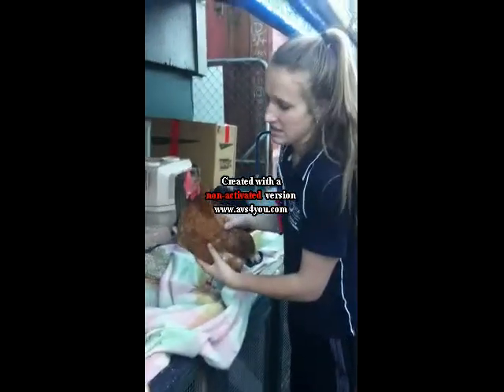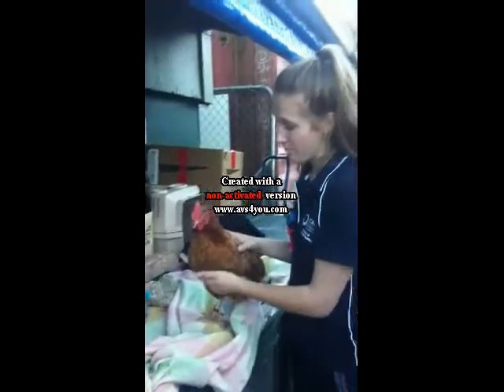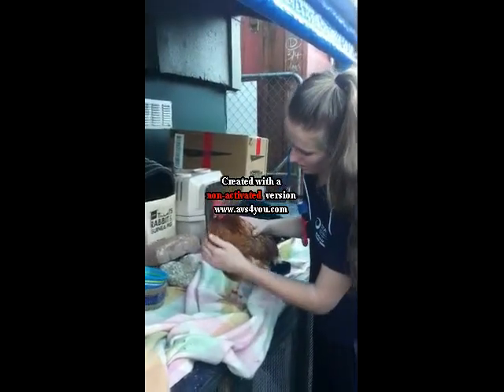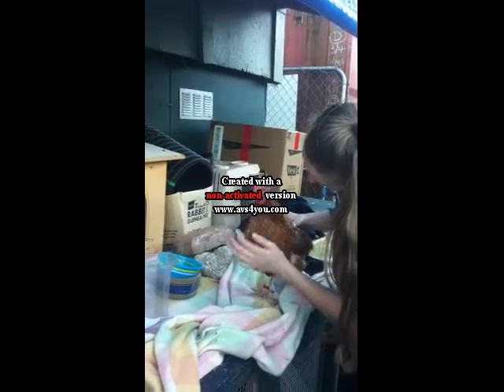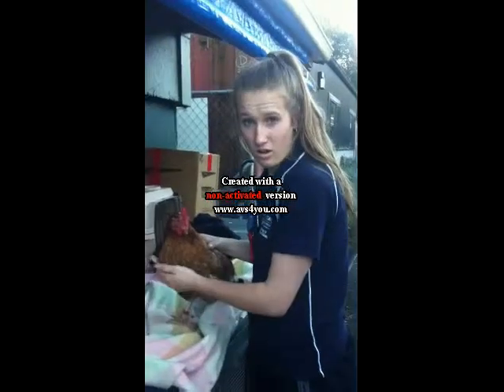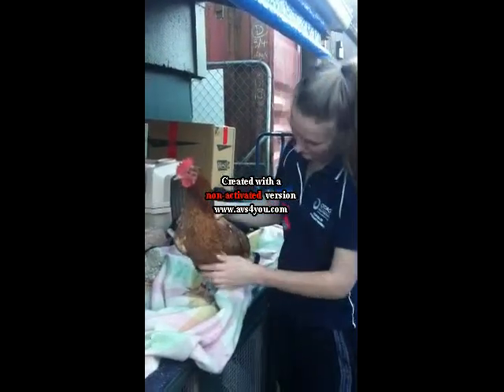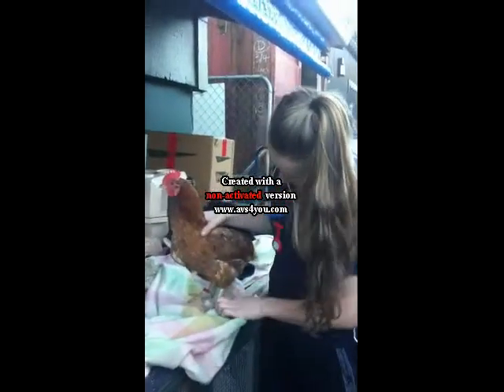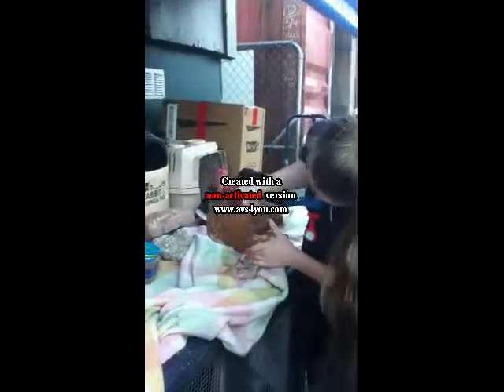Teresa Hardegger; Asessing the breast of the bird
Otago Polytechnic "Birds" Assessment

Assessing the breast of the bird.

I do apologize for the writing in the middle of the screen, i don't know how to get rid of it.